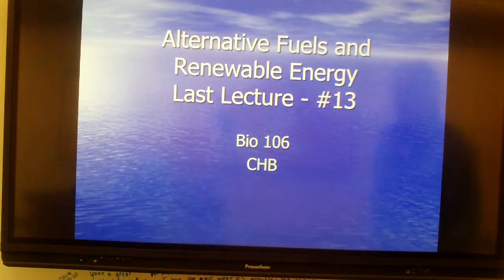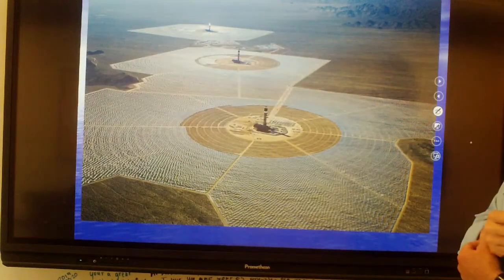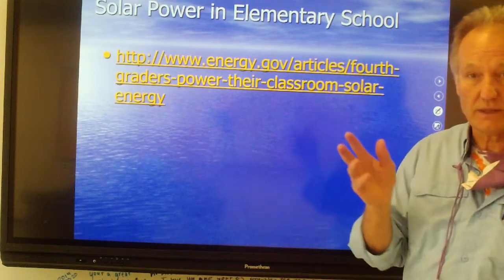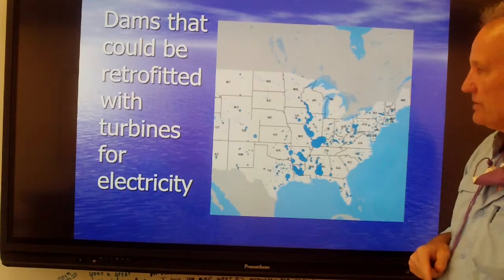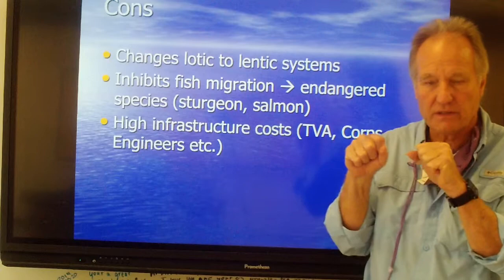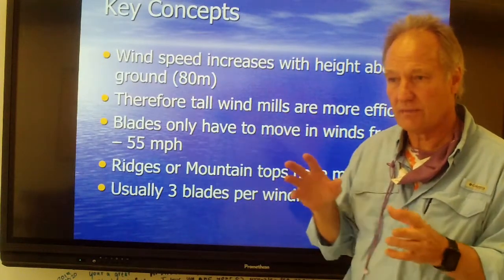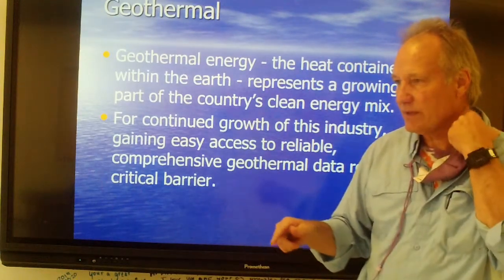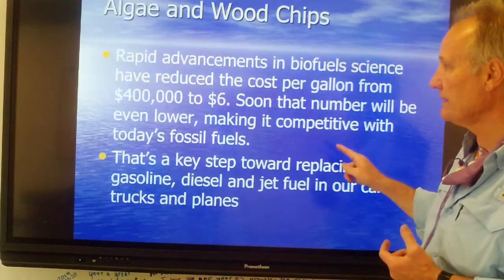Lec 13 Renewable Energy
This lecture discusses the most common renewable sources of energy for electricity.  You will need the power point open simultaneously because there are a number of DOE video links.